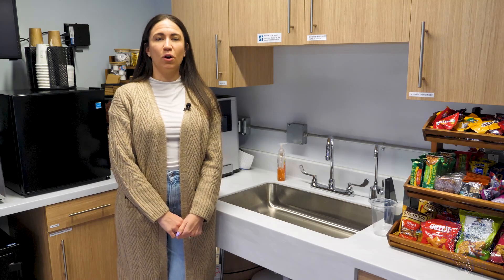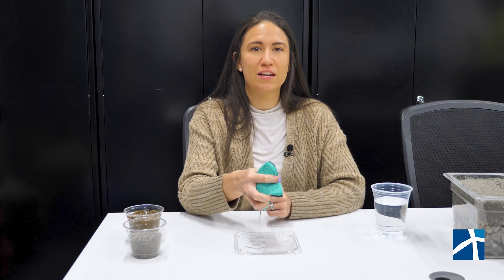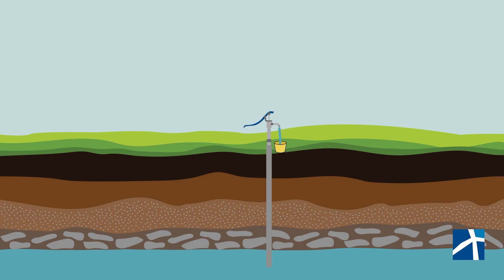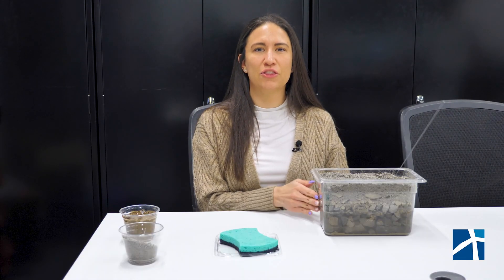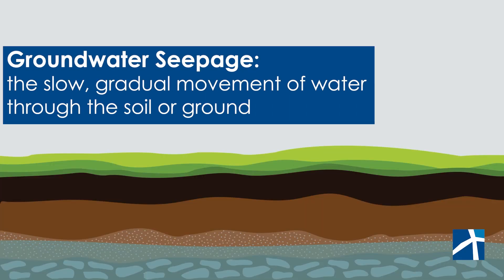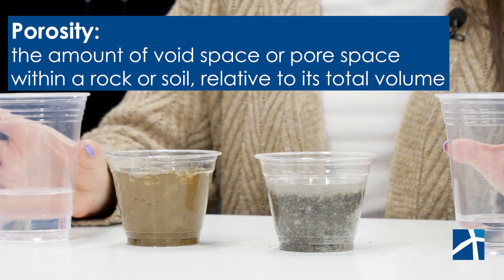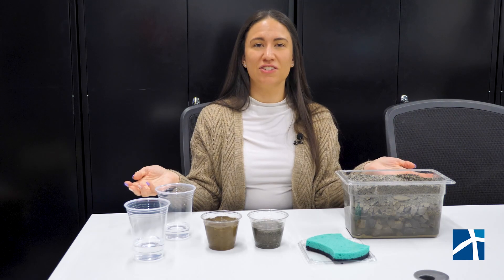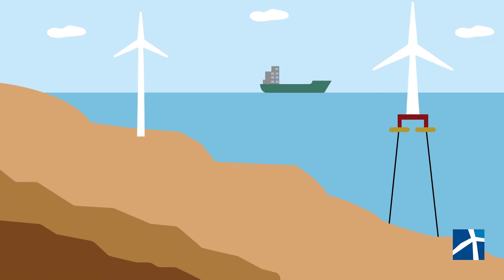What Is Groundwater? | Science Shorts for Grades 8-12 | Water Table Explained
What lies beneath the surface? A whole lot of science—and even more groundwater.

In this video, we explore the fascinating world of underground water, including wells, aquifers, saturated soil, and the water table. These subsurface systems play a critical role in everything from soil health to flood control, construction planning, and groundwater management.

Topics covered in this video:
What is groundwater?
How do wells and aquifers work?
What is the water table, and how does it change?
How does soil porosity affect water movement underground?
Why is groundwater important for construction sites and urban planning?

This video is designed as a helpful resource for educators looking to bring real-world earth science and environmental topics into the classroom. It can be used to support lessons on the water cycle, subsurface flow, soil types, or construction. The visuals and explanations are also great for students seeking a clear, engaging introduction to how water behaves underground.
Use it as a classroom warm-up, a visual explainer to pair with a lab, or a quick review before a quiz or test.

Chapters:
00:00 - Introduction
00:43 - What is groundwater
01:02 - Groundwater explanation
01:51 - How an aquifer works
02:15 - Water table explanation and demonstration
03:08 - Groundwater experiment
03:52 - Why understanding groundwater is important
04:34 - Structures built on water
05:35 - Conclusion

One Power Company is an industrial power company. We provide energy solutions, including Wind for Industry® and ManagedHV® projects, to empower large industrial customers.
This video was shot at One Power’s headquarters at the North Findlay Electrified Industrial Park in Findlay, Ohio.